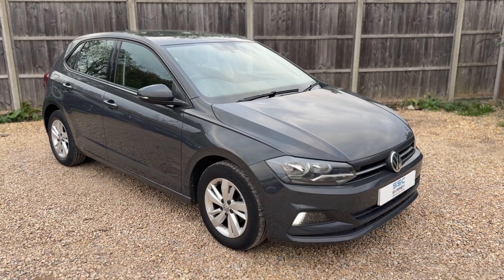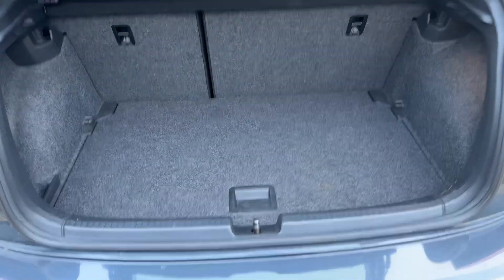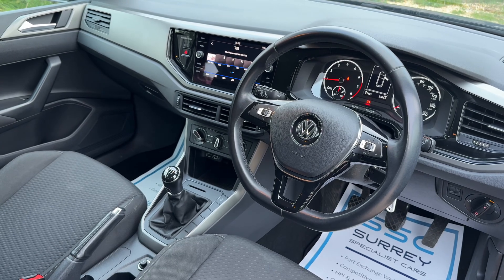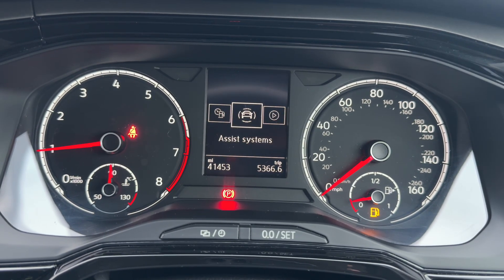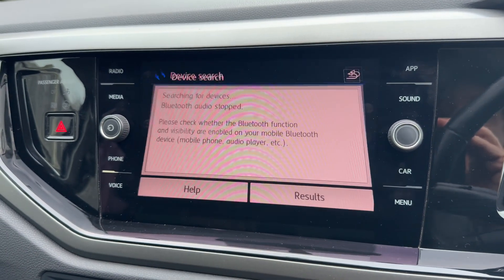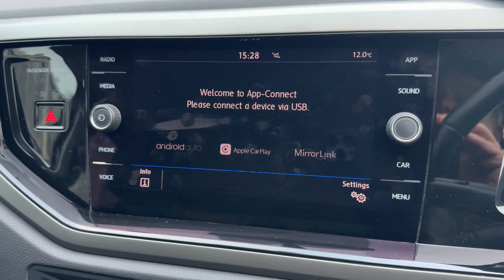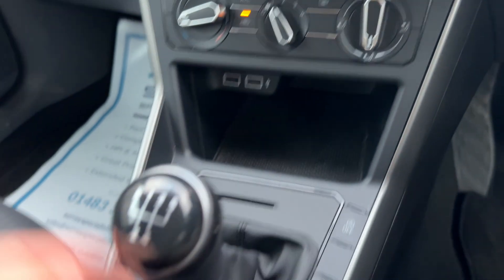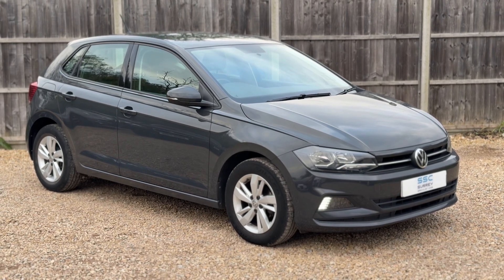Volkswagen Polo MJ19EGZ